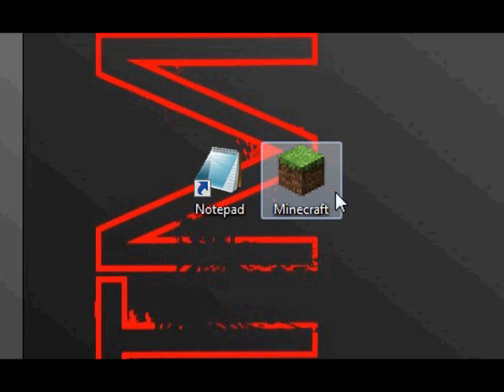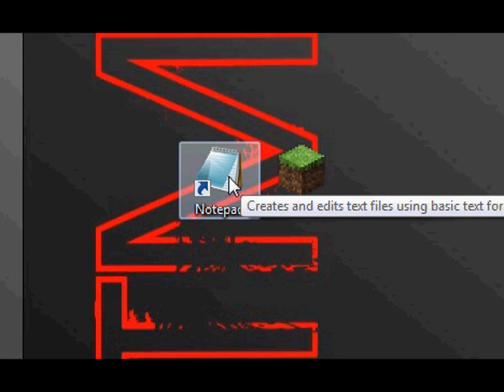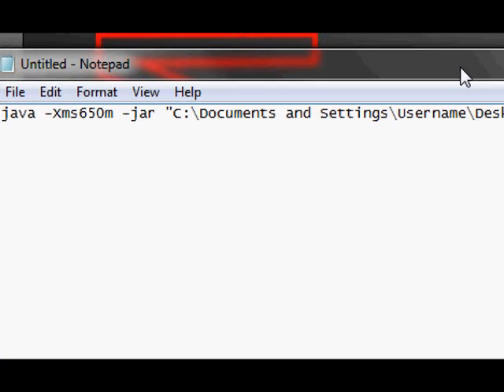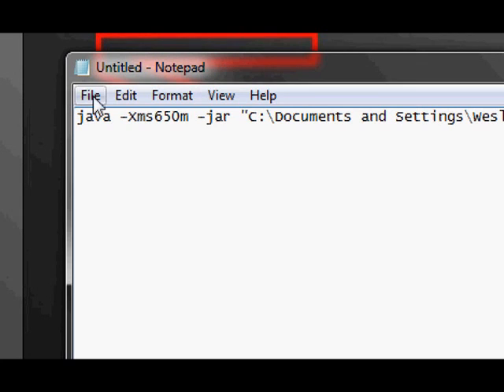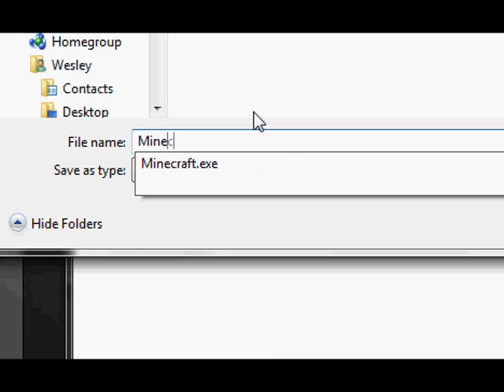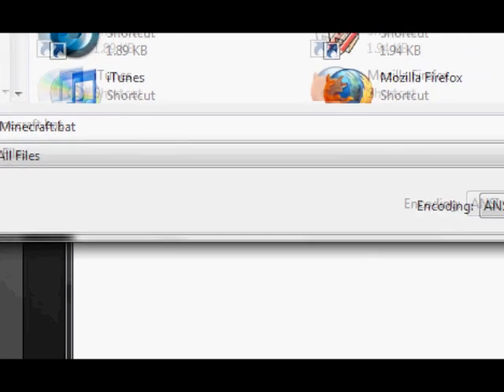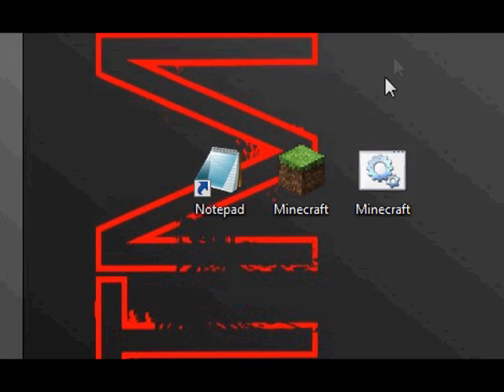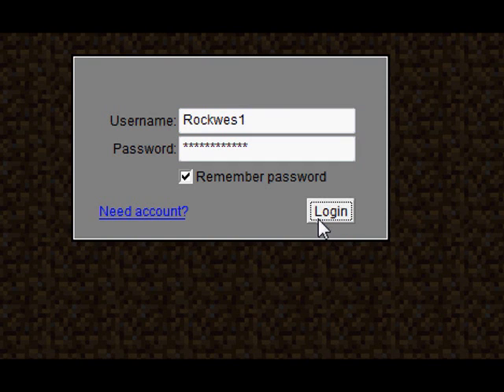Minecraft - Java Virtual Machine Error Fixed!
-UPDATE- This is a quick message to everyone who is having trouble with this,  I will make a followup to the video being more specific.  I'm contacting java (hopefully) about what the problem actually is, and will make a detailed tutorial.  For now, you need to make sure to save it to your desktop, make sure that the route is pointing directly to your Minecraft.exe and if it does work for you please comment saying what OS you have in this format: OS x(bit). For ex. Windows7 x64.

-FILE AND DESC.-Here is how to fix the Java Virtual Machine Error. This may not work on all computers but it worked for me. 50% of people with minecraft get an error similar to this.
The thing you want to paste into notepad to get rid of it.

java -Xms650m -jar "C:\Documents and Settings\Username\Desktop\minecraft.exe

make sure that you change \Username\ to your Windows account name.